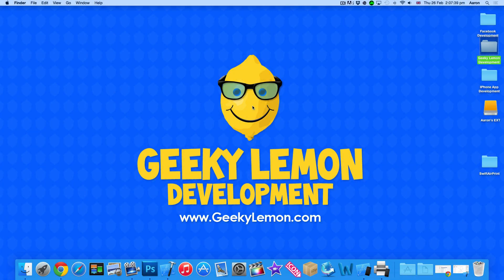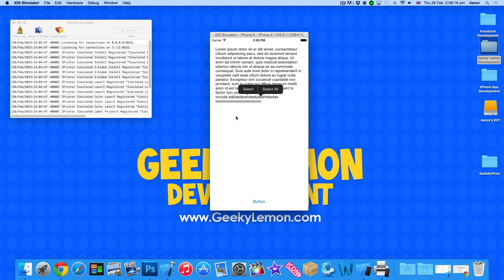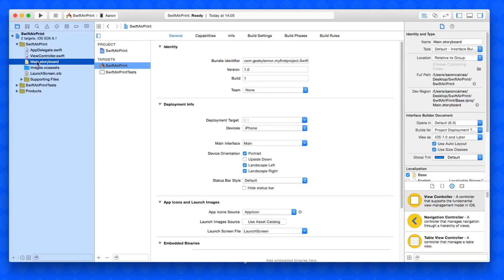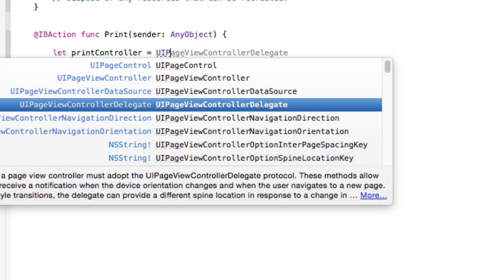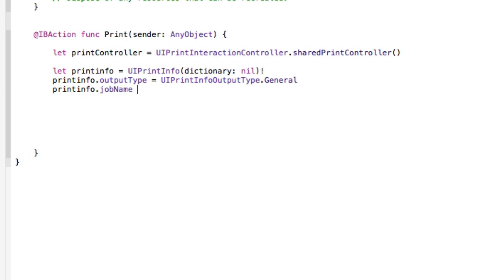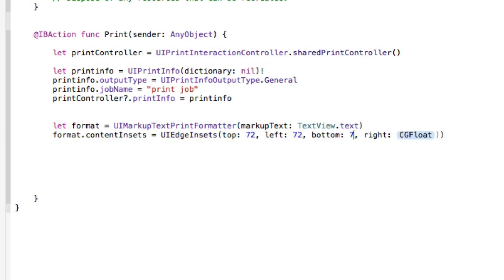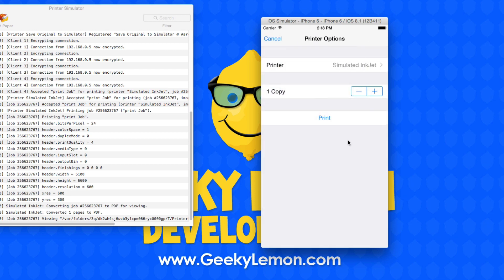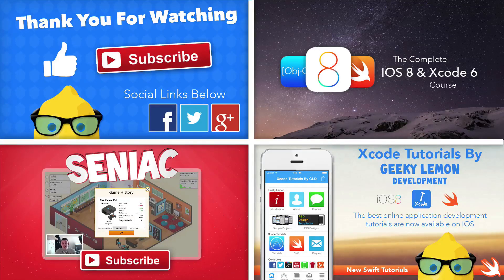Swift IOS Tutorial Air Print - XCode 6 IOS 8 Geeky Lemon Development